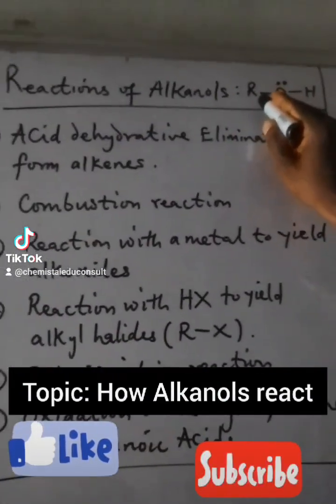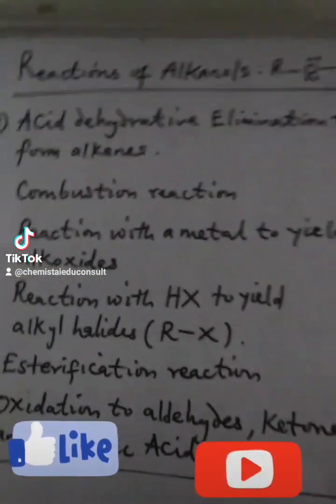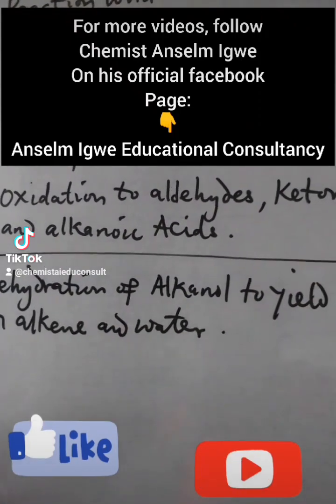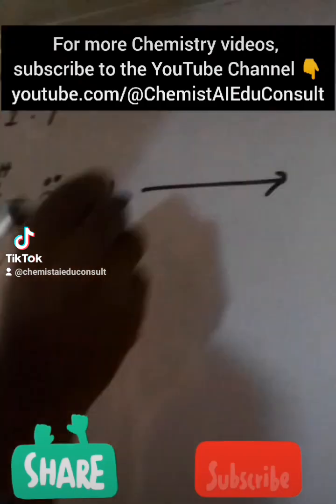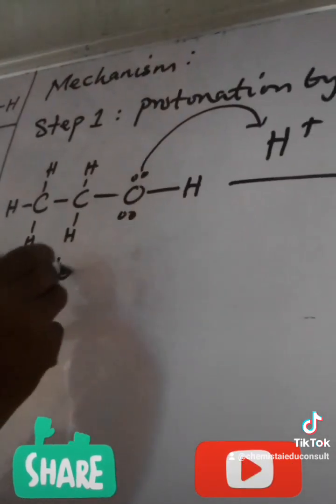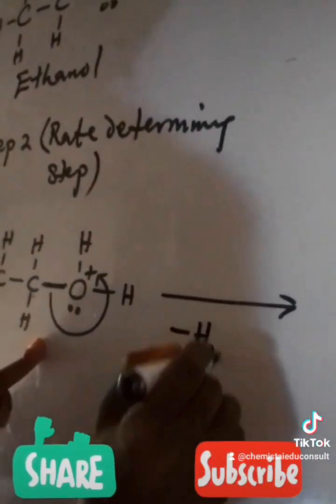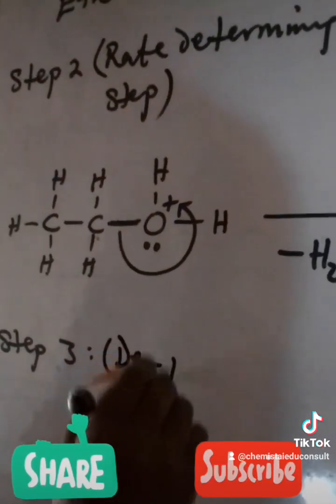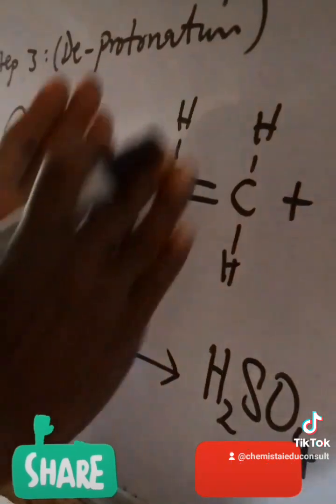How Alkanols react - part 1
Dehydration of Alkanols in acid medium